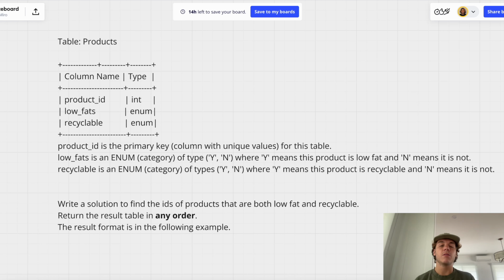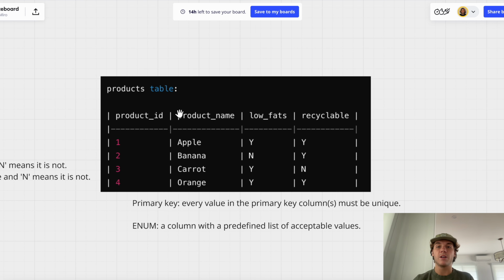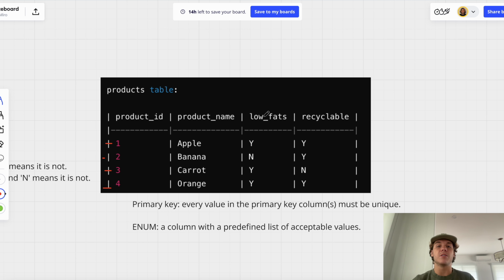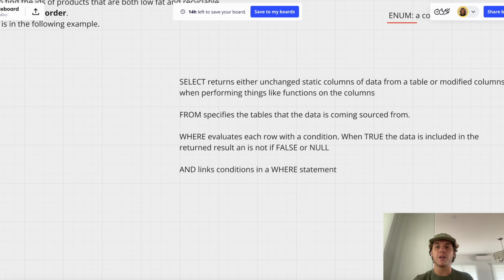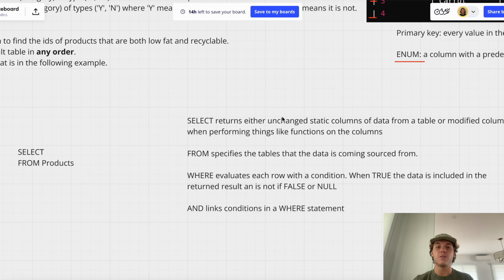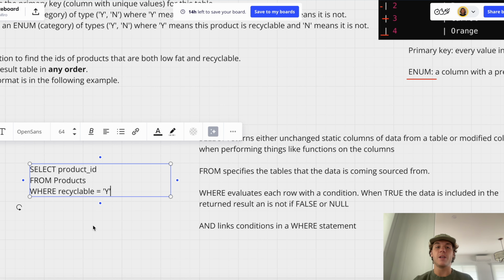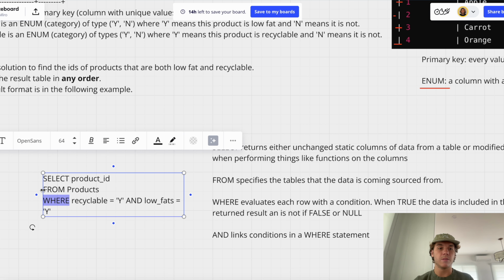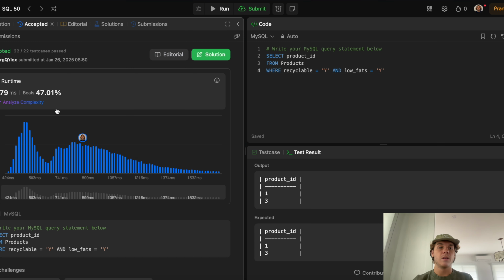Top 50 SQL Interview Questions Leetcode #1 || SELECT, FROM, WHERE, AND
This video covers Leetcode probem 1757. Recyclable and Low Fat Products

- SELECT returns either unchanged static columns of data from a table or modified columns when performing things like functions on the columns

- FROM specifies the tables that the data is coming sourced from.

- WHERE evaluates each row with a condition. When TRUE the data is included in the returned result an is not if FALSE or NULL

- AND links conditions in a WHERE statement